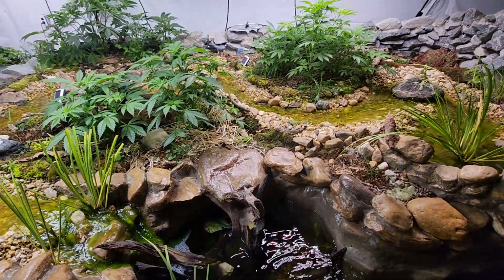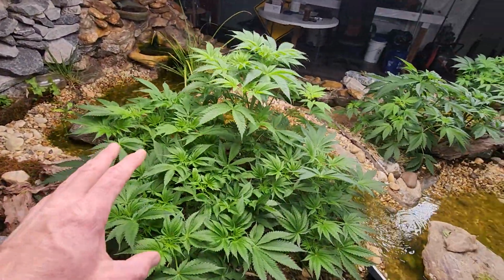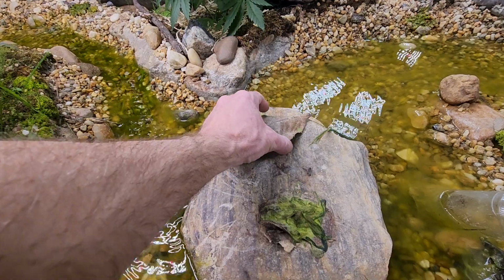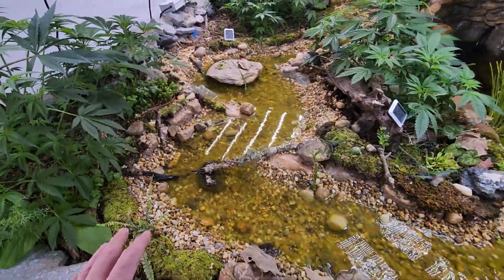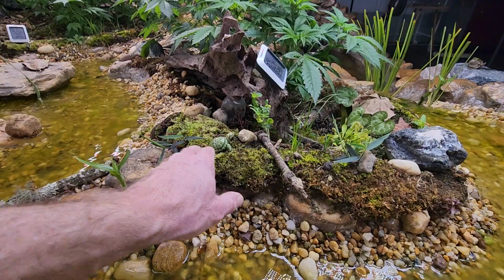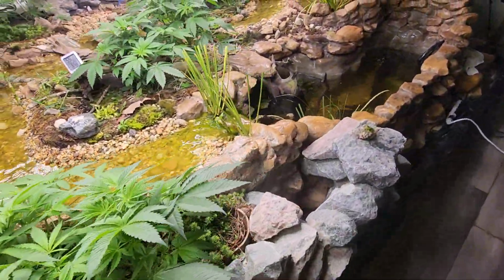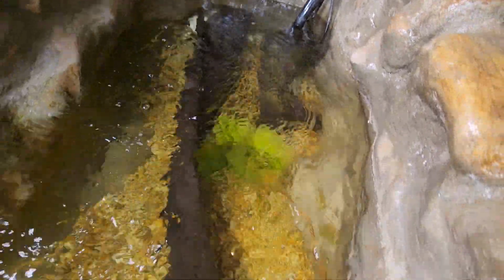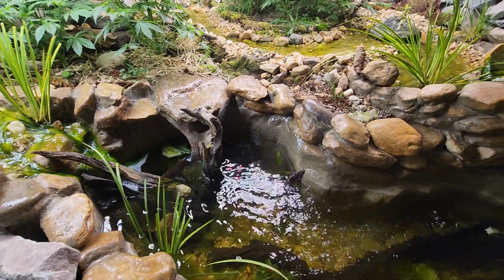day 351 from the start of the build 💪 ✨️.